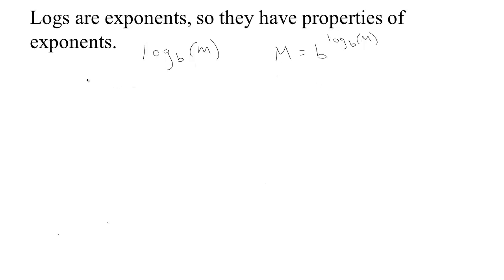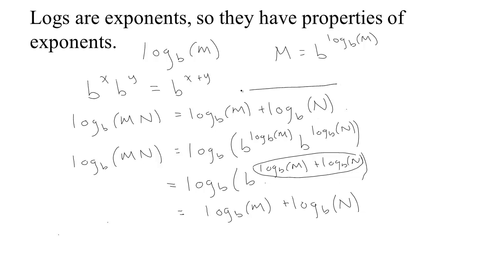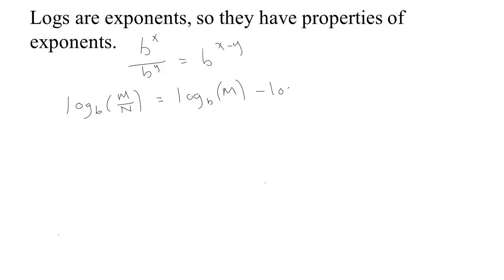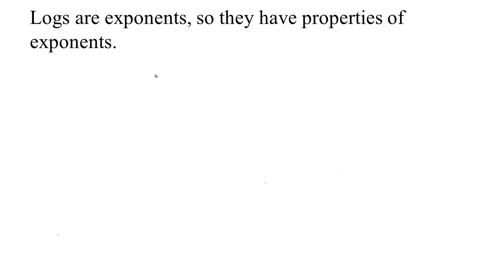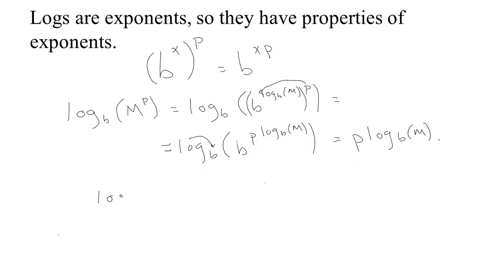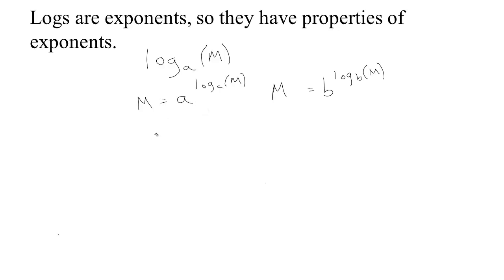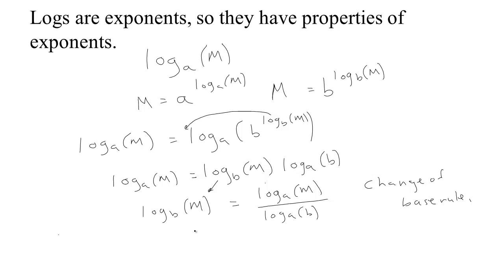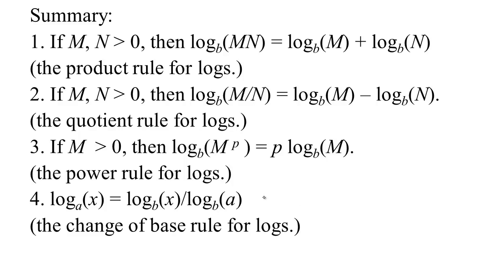3.8-2-Properties of Logarithms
A review of properties of logarithms that are useful when taking derivatives.